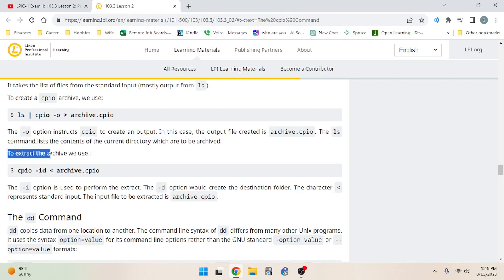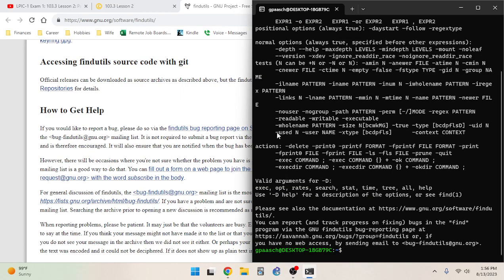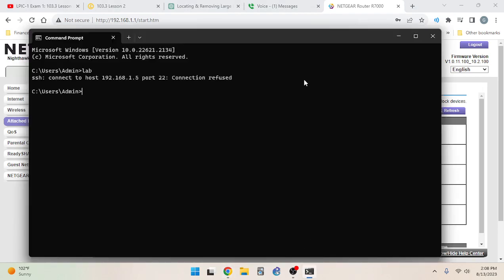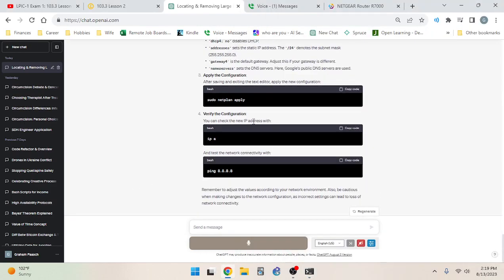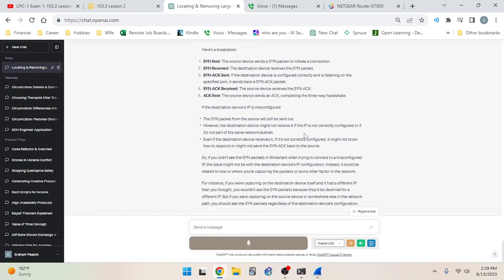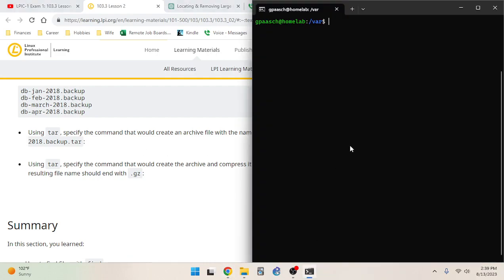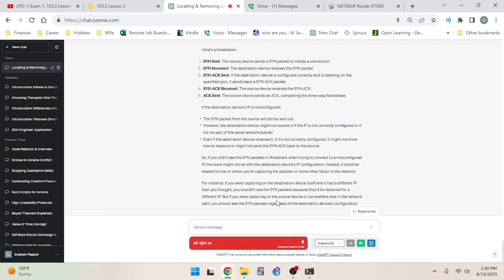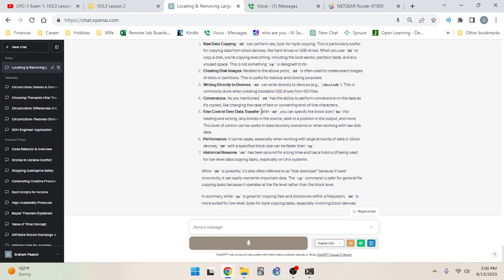LPIC-1 Exam 1: 103.3 Lesson 2: Part 2